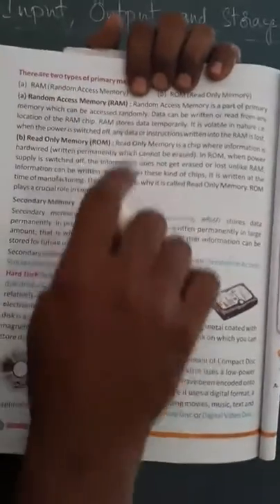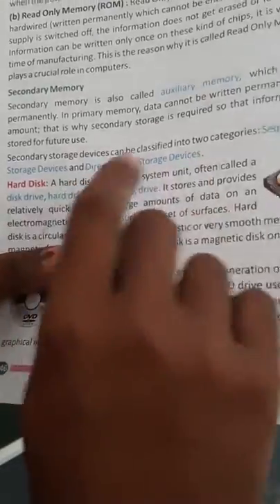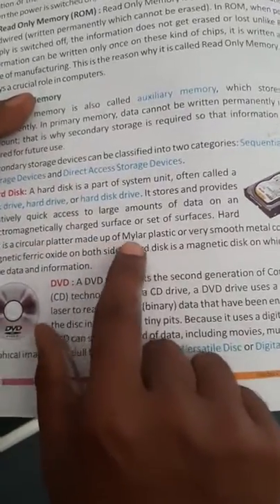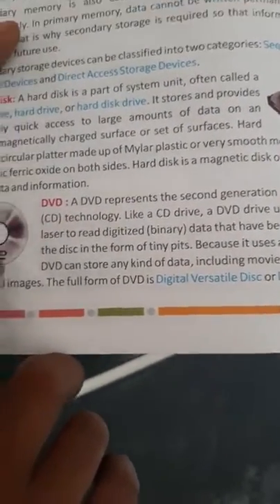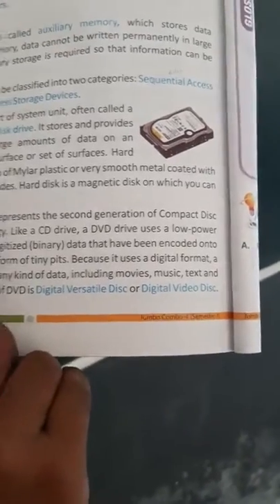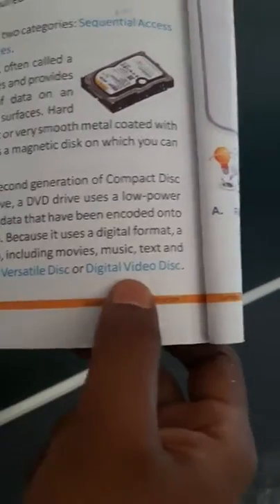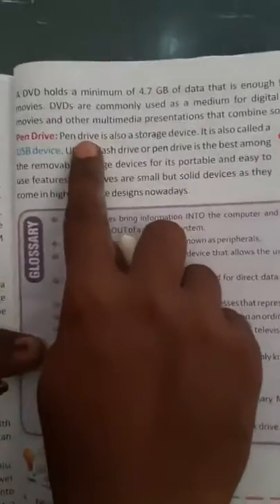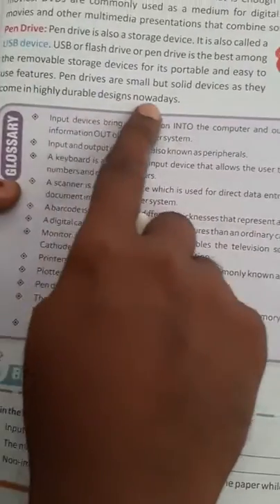4 th std,computer lesson-3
Input ,output & storage devices--cont'd